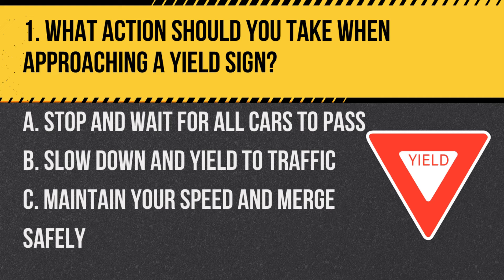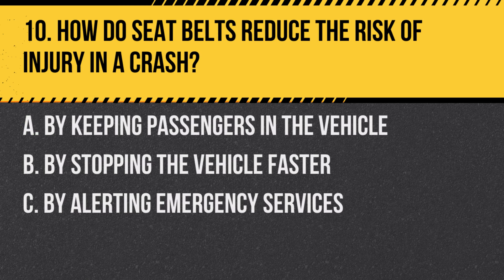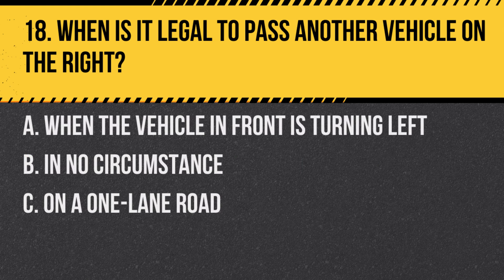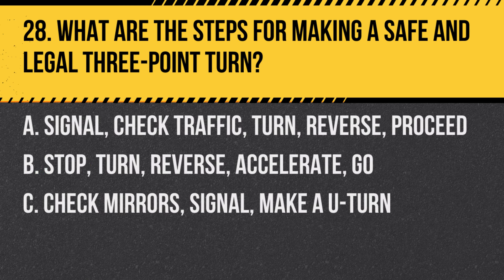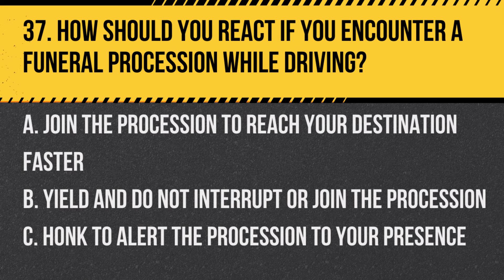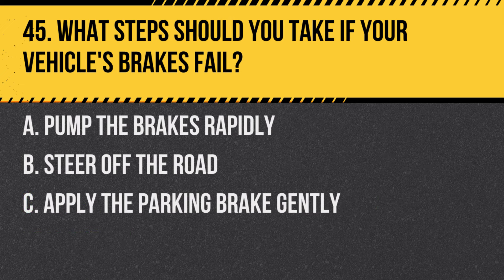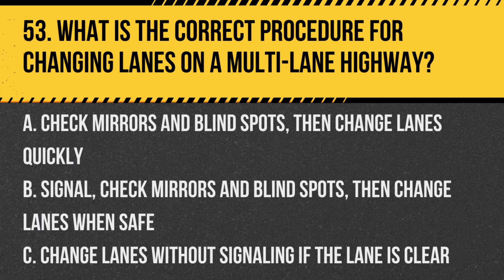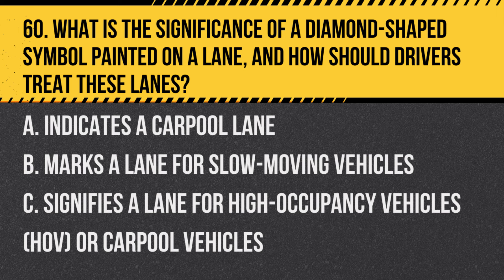California Permit Test Study Guide 2024 (60 Must Memorize Questions)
Embark on your path to passing the California Permit Test with our definitive video, "California Permit Test Study Guide 2024 (60 Must Memorize Questions)." This essential guide is specially designed to prepare you for the permit test, focusing on 60 questions that you absolutely must memorize to succeed.

Our video is a key resource for anyone taking the California Permit Test in 2024. We delve into the "60 Must Memorize Questions," covering a wide array of topics essential for every aspiring driver. These questions have been carefully selected based on their relevance and frequency in the permit test, ensuring you focus your study time efficiently.

Whether you're a first-time test-taker or someone looking to refresh their knowledge, this guide is tailored to provide you with a comprehensive understanding of the material. From road signs and traffic laws to safety rules and best driving practices, our guide covers everything you need to know to ace the California Permit Test.

In addition to detailed explanations of each question, our video offers invaluable tips on memorization techniques and test-taking strategies. We aim to not only help you memorize these crucial questions but also to understand the rules and regulations governing safe driving in California.

If you're preparing for the California Permit Test, make our "California Permit Test Study Guide 2024 (60 Must Memorize Questions)" your go-to resource.

With "California Permit Test Study Guide 2024 (60 Must Memorize Questions)," you're not just memorizing to pass a test; you're building a foundation for safe and responsible driving in California.